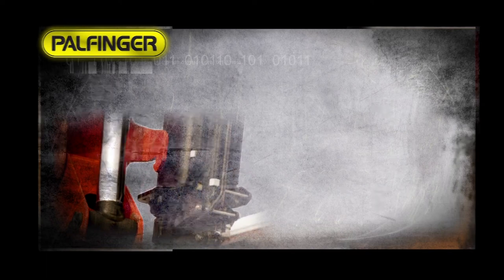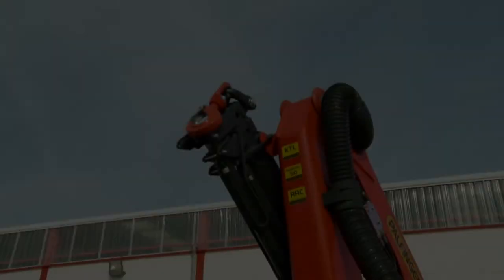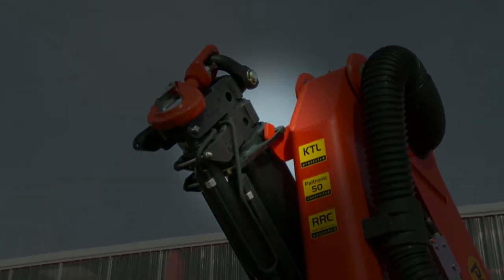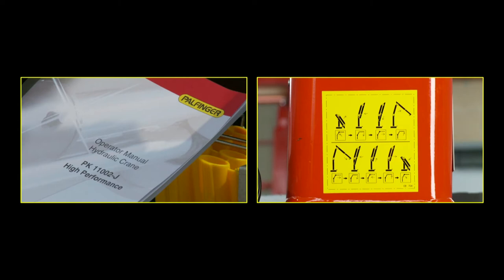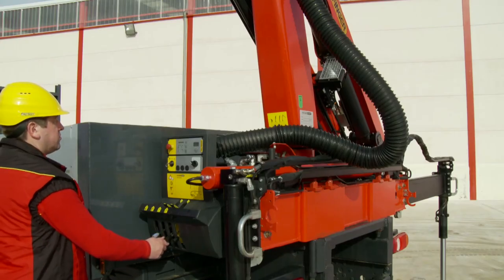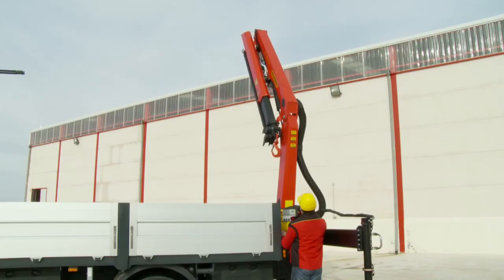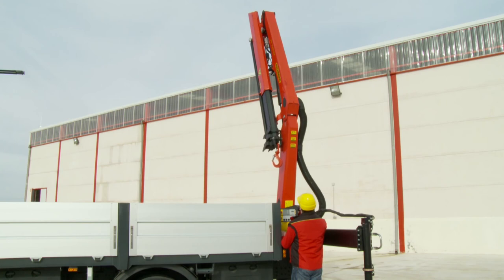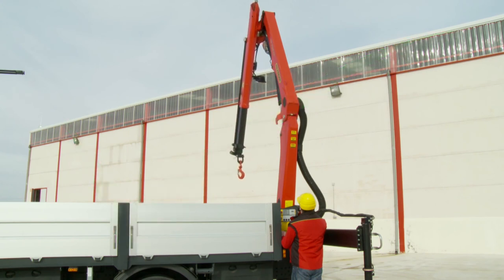PALFINGER Service - Unfolding, boom support on main boom (English)